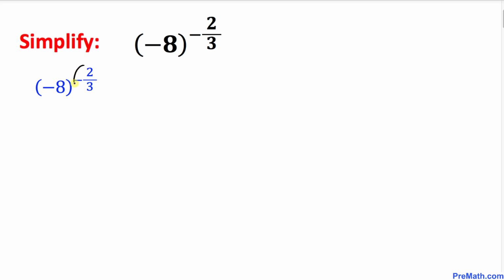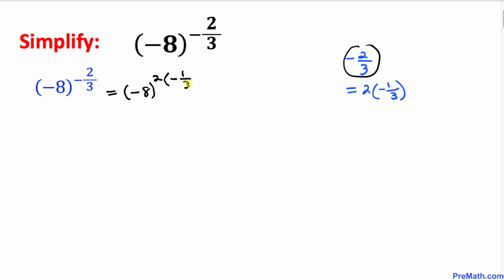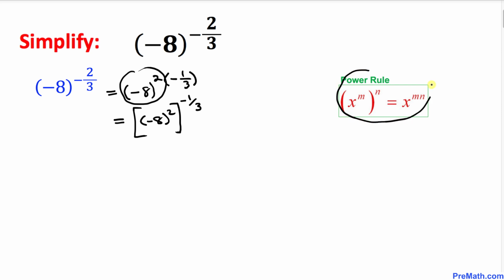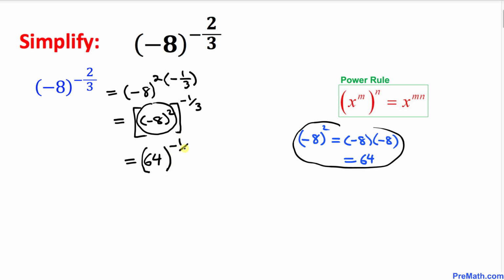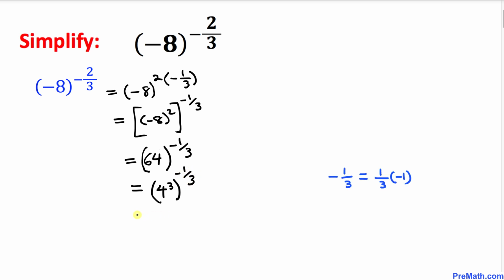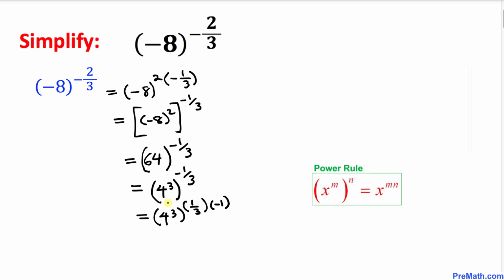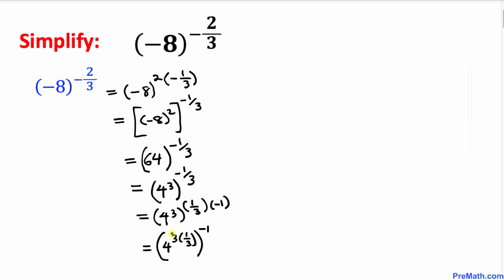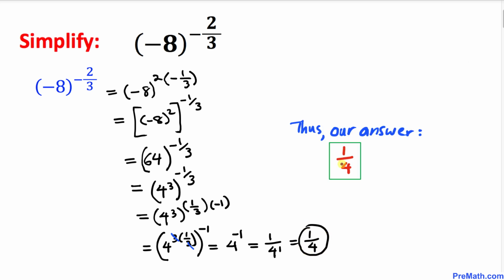Simplify this Expression: -8^(-2/3) | Fast & Easy Explanation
Learn how to simplify this fractional exponential expression by using the power rule. Step-by-step explanation by PreMath.com